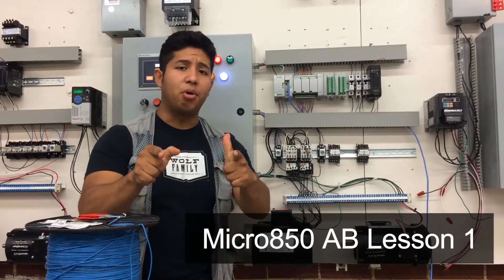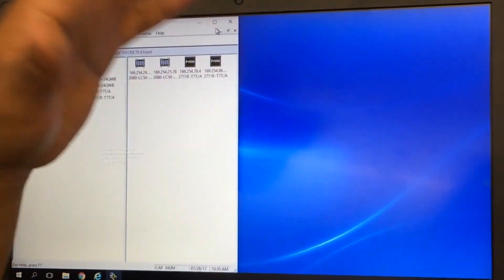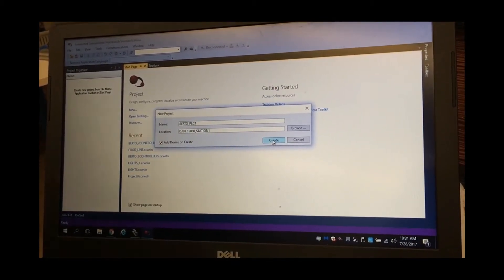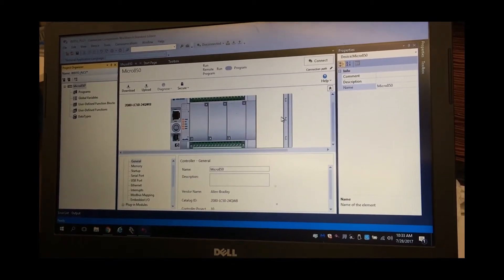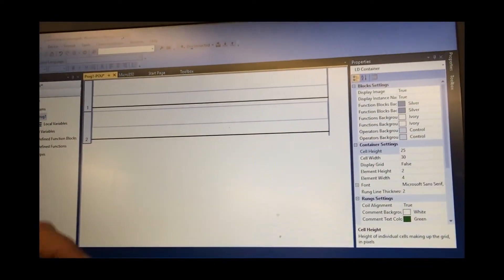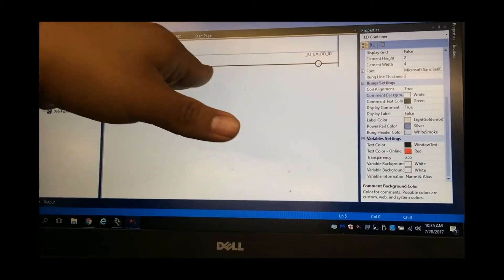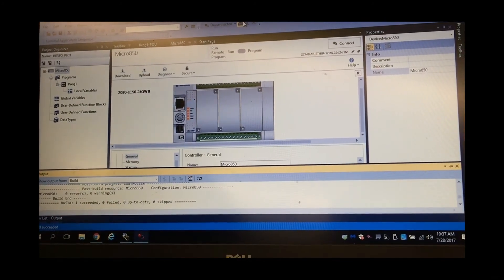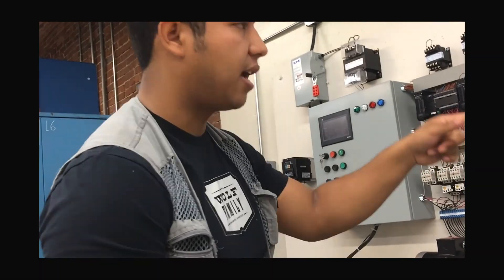Micro850 AllenBradley Lesson 1